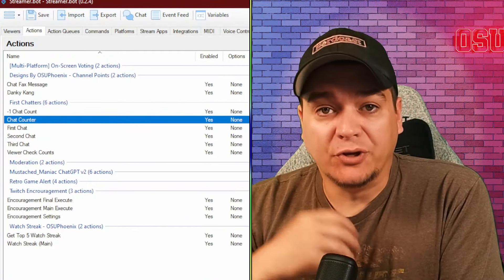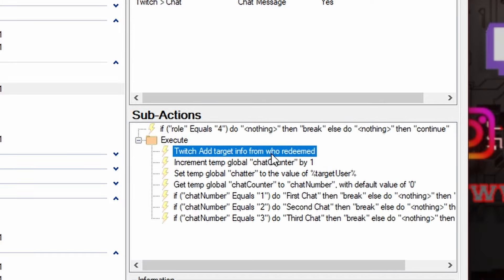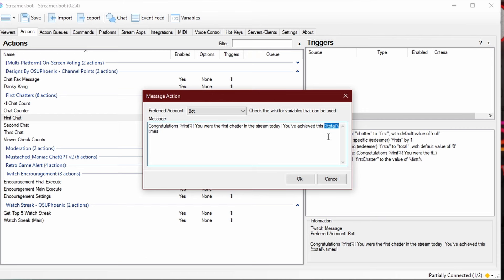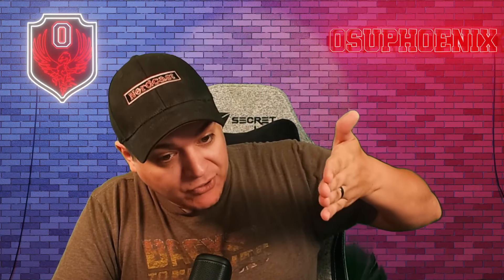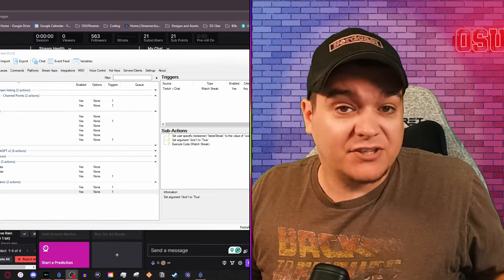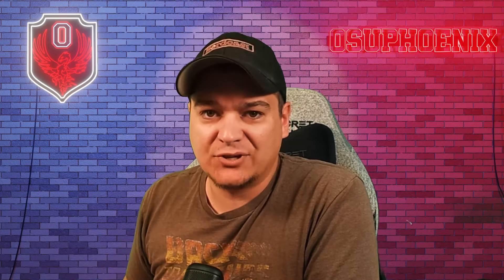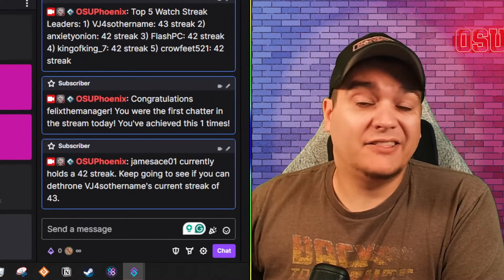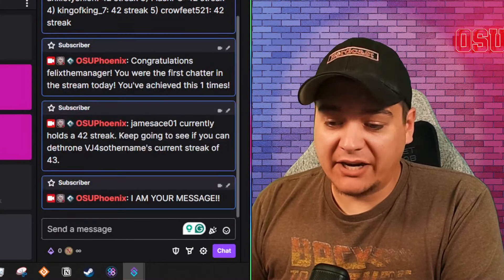Boost Viewer Engagement with Streamer.bot: 3 Must-Have Actions for Small Twitch Streamers!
Are you a small streamer looking to increase viewer retention and engagement? In this video, I’ll show you three powerful actions I've built using Streamer.bot that can level up your stream interaction. 🚀

1️⃣ First Chatter – Create friendly competition by tracking the first, second, and third people to chat each stream!
2️⃣ Watch Streak – Reward loyalty by tracking your viewers' Twitch watch streaks and highlighting the top 5 streak holders.
3️⃣ Encouragement – Automatically send personalized messages to entice new viewers to chat when your viewership increases.

These actions are designed to keep your community engaged and coming back for more. Watch now to see how you can implement these features and grow your stream! 🔔

I've got a whiteboard full of video ideas still to come!
Have questions about my tutorials and need answers? Join Thee Network Discord Server and gain access to a community that believes in support through sharing knowledge and helping you develop into a better streamer!

  Thee Network is a joint effort discord server that is community-focused for viewers, followers, and streamers alike providing education, entertainment, and a safe community for all to belong.

  / osuphoenix

Don't be afraid to ask me questions while I'm live! I love answering streaming questions! I will even pause a game to do it!

Contents:
00:00 - What's Going On?
1:00 - First Chatter: How it Works and How to Use It
4:50 - Watch Streak: How it Works and How to Use It
8:31 - Twitch Encouragement: How it Works and How to Use It